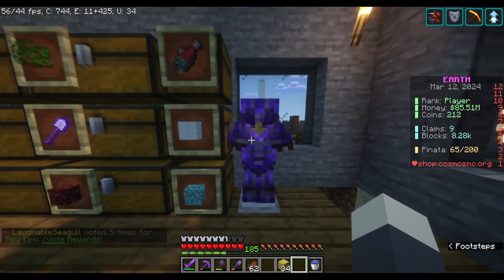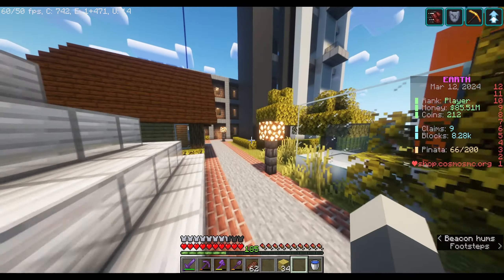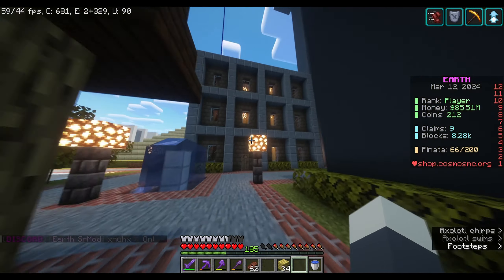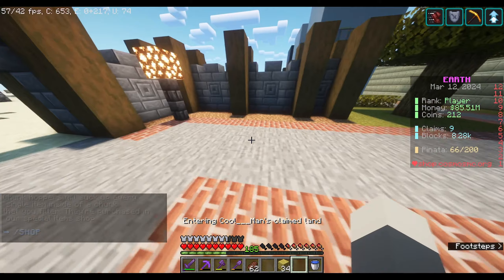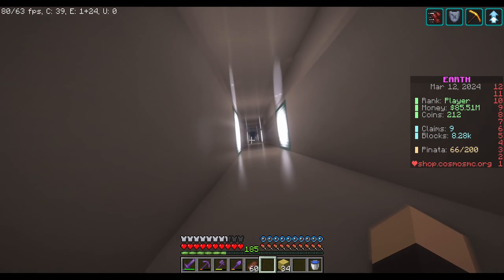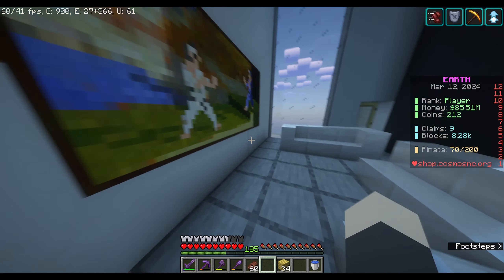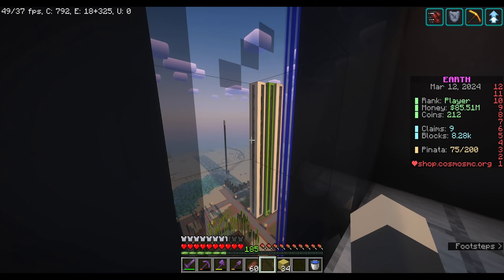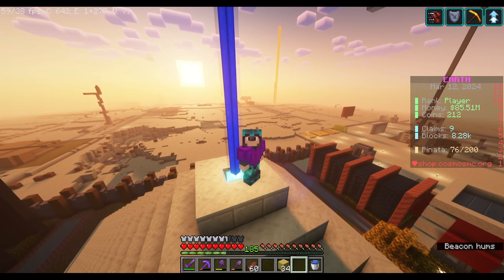I'm Building The Biggest City!!! CosmosMC City Tour 1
in this video i Show off the soon to be Greatest City on CosmosMC.